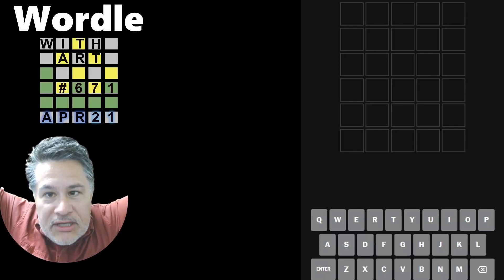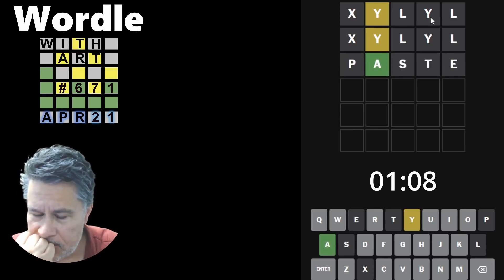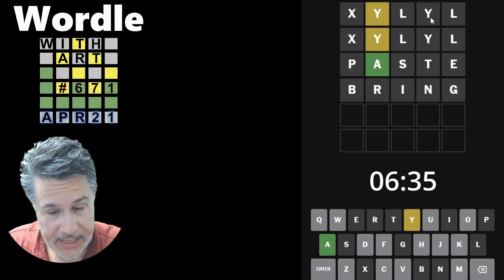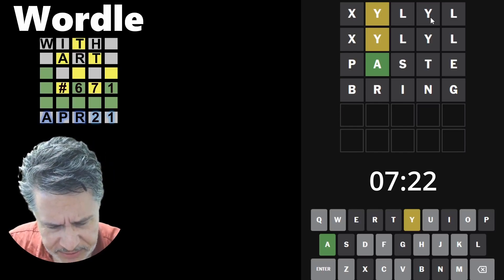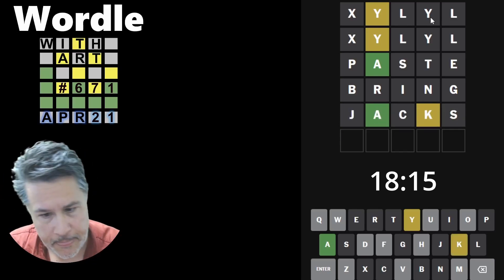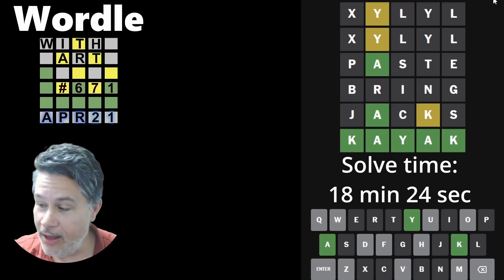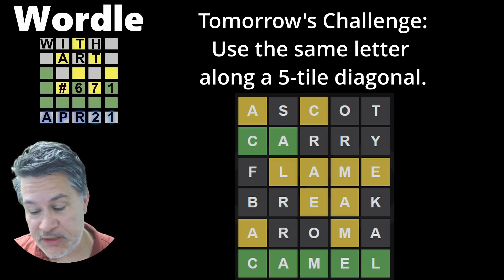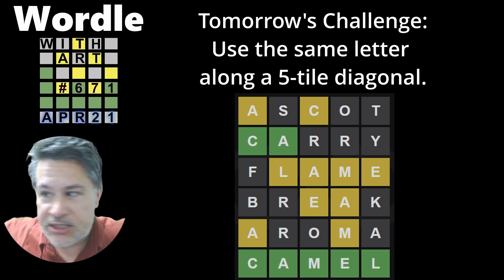When You Instantly Regret Your Own Wordle Challenge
When You Instantly Regret Your Own Wordle Challenge // Wordle # 671 for Friday, April 21, 2023